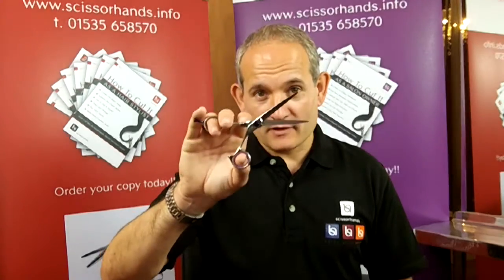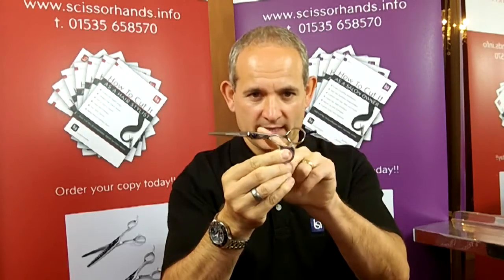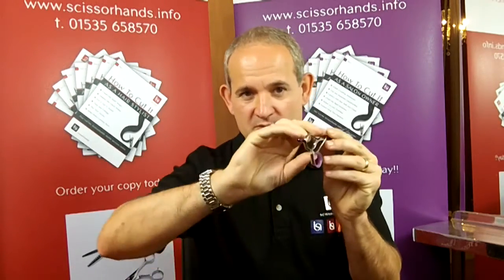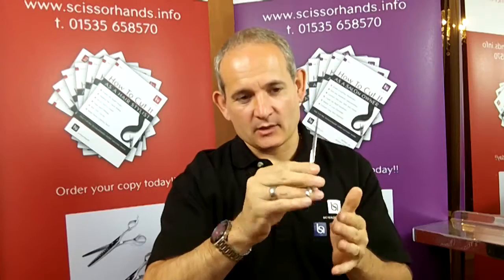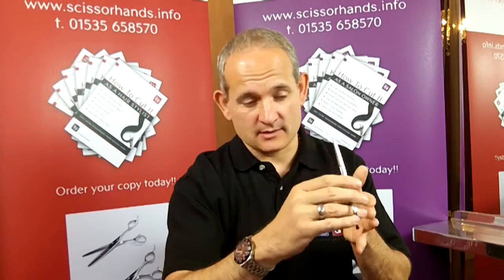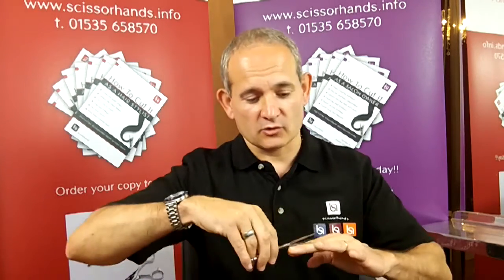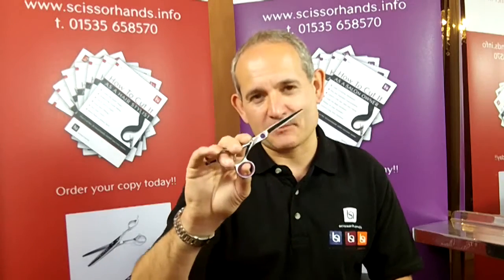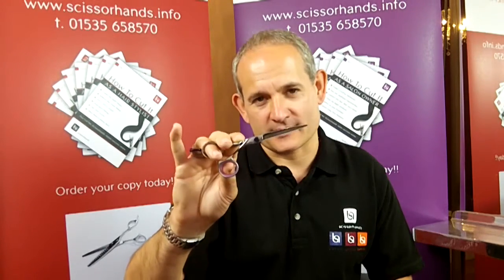Scissorhands Lite 5.5" Hairdressers Scissor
This is the Scissorhands Lite 5.5" scissor. Made of a high grade Japanese steel it has the ergonomic handle design which keeps the elbow lower. With its minimal design and medium length blade it can be used for cutting inside the fingers and for all general haircutting techniques. That's the Scissorhands Lite 5.5" scissor.